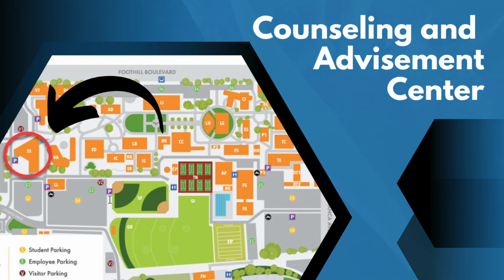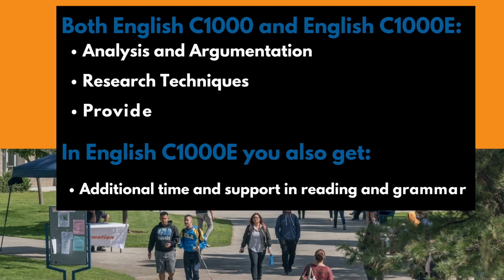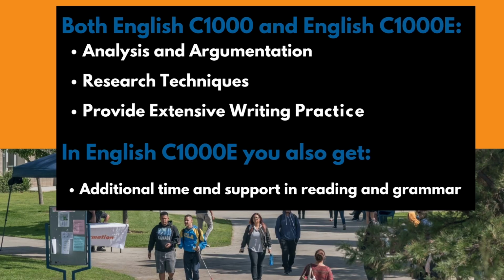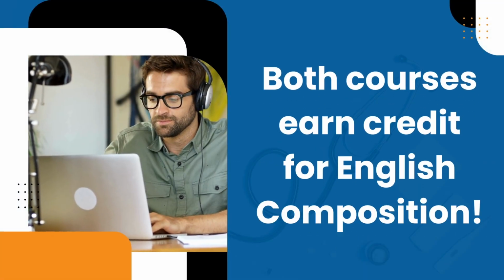English Guided Placement at Citrus College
This tutorial explains to Citrus College students how their English placement levels are determined.